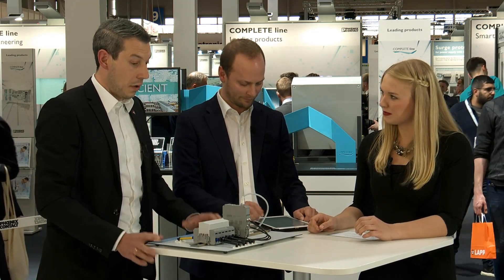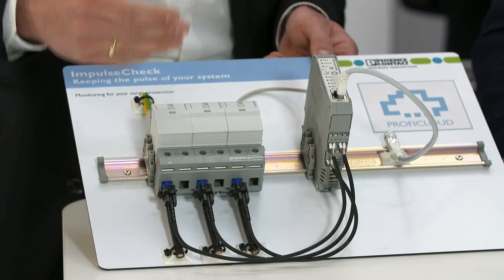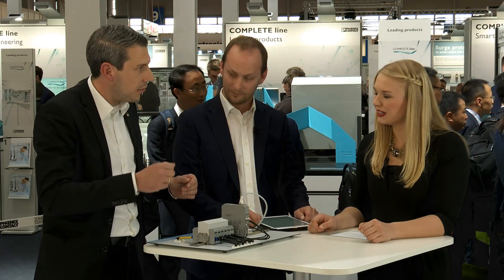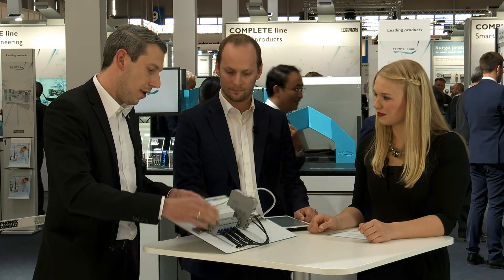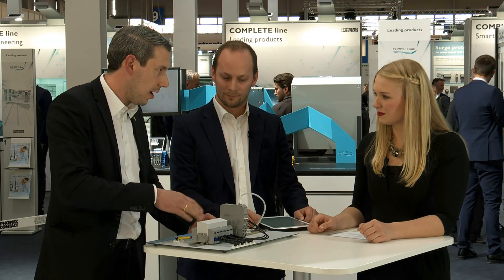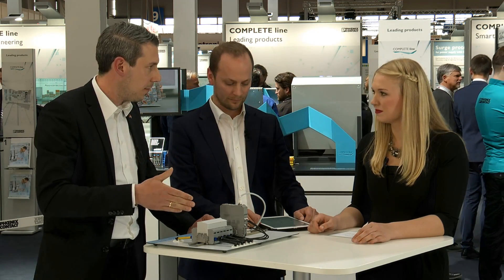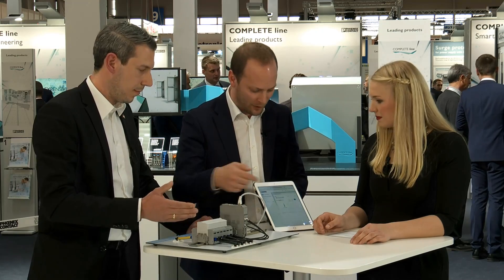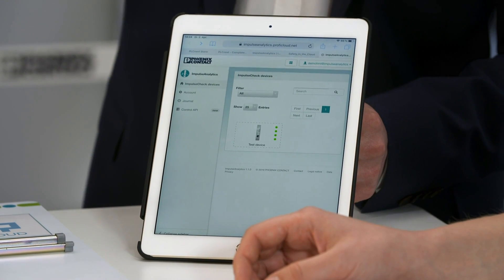The early warning system for the control cabinet: ImpulseCheck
►ImpulseCheck is the world's ﬁrst intelligent assistance system for surge protection in the ﬁeld of mains protection.

►It helps you to act before an error is caused.

►ImpulsCheck operates like an early warning system for control cabinets: it is an assistance system for surge protection that measures surge currents and transient overvoltage.